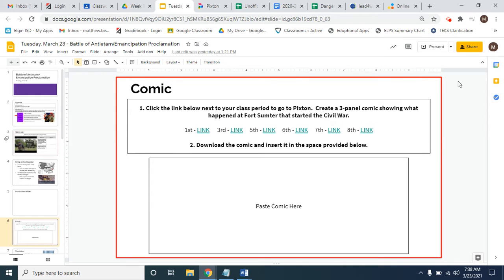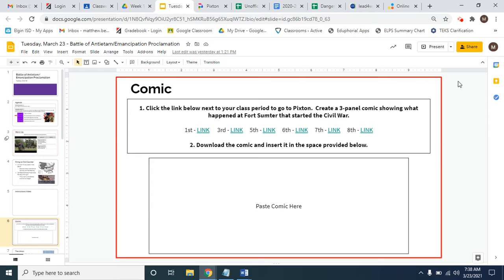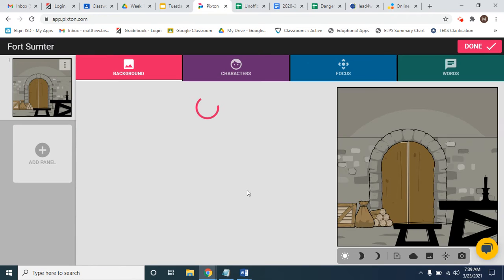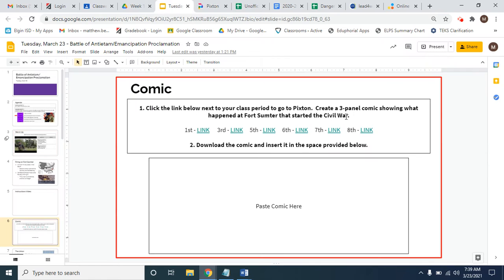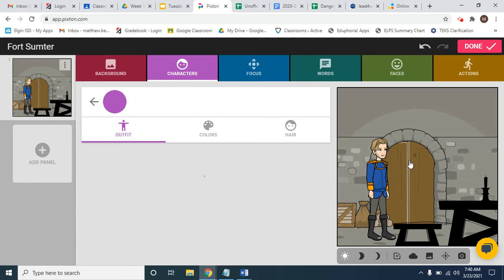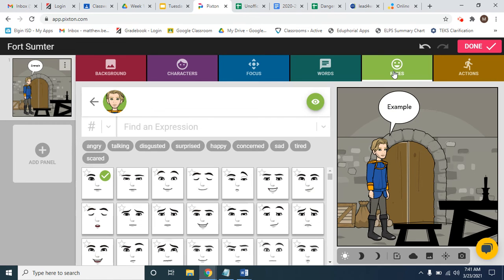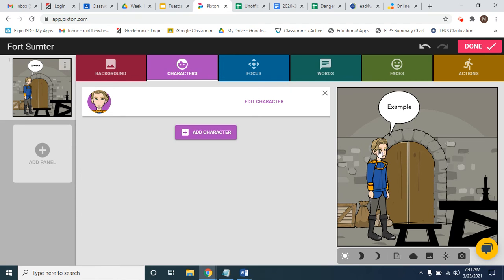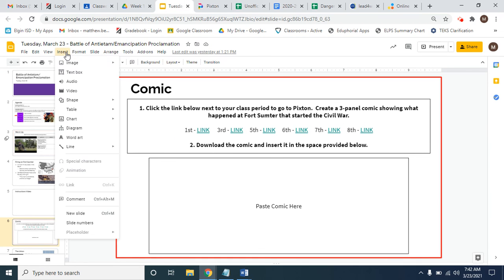Tuesday, March 23 - Instructions Video